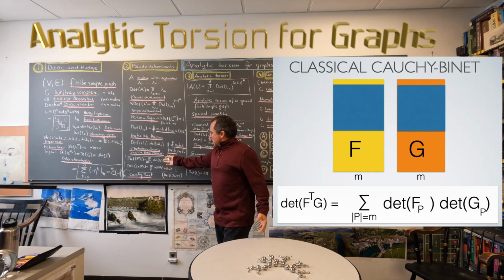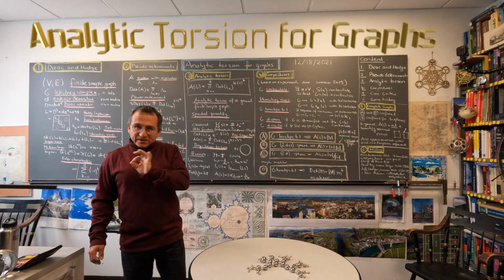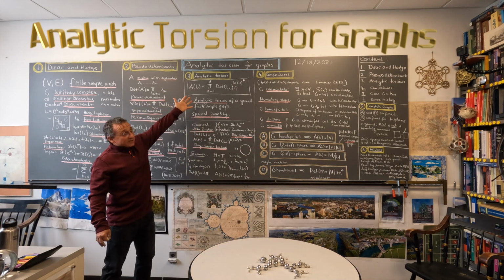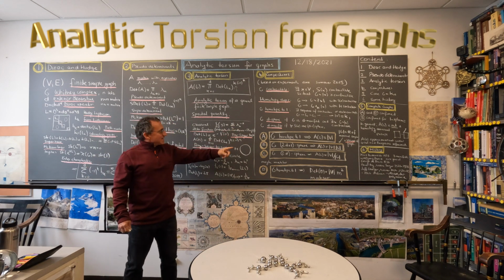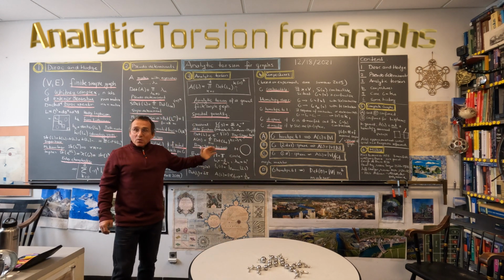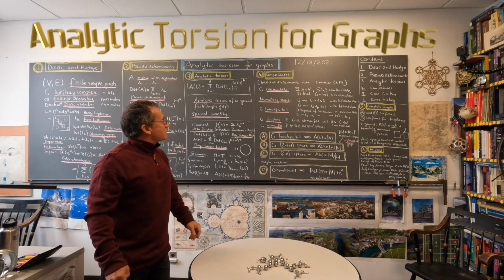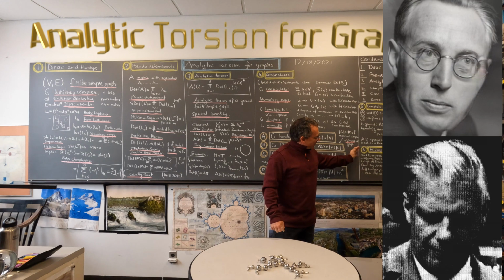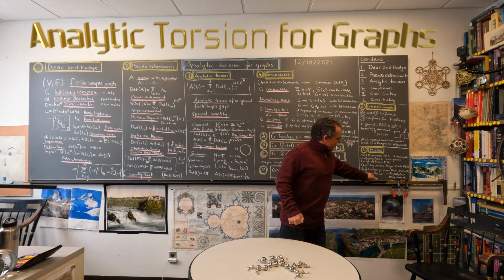Analytic Torsion for Graphs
Analytic torsion for finite graphs or simplicial complexes is defined in the same way as in the continuum, it is just technically much simpler. We only need basic linear algebra notions to study it. The quantity is interesting as it is not a homotopy invariant. We show here some experiments done first in the summer of 2015 and which tell about analytic torsion for contractible spaces or spheres. In general, if not only the most outer cohomologies are non-zero, then the value of the torsion is unexplored.